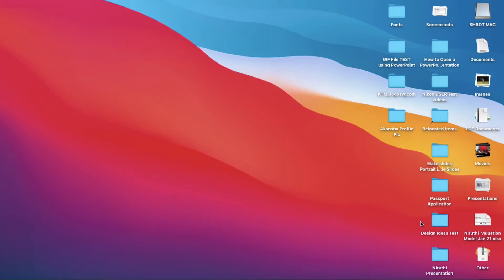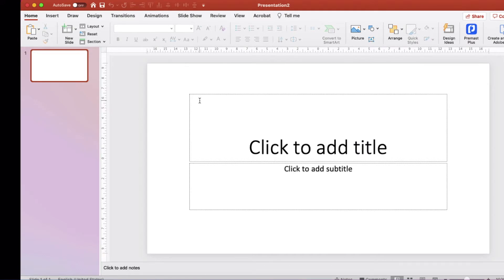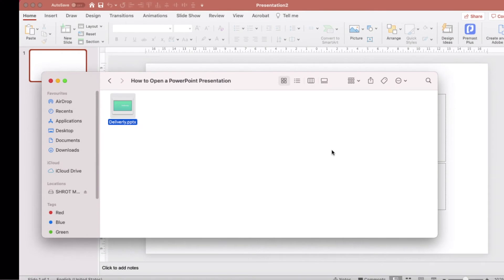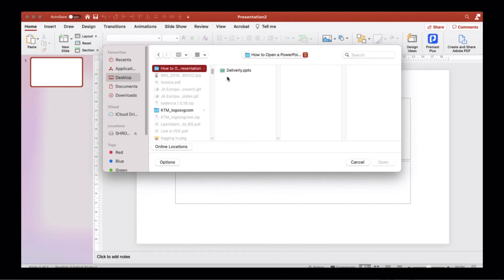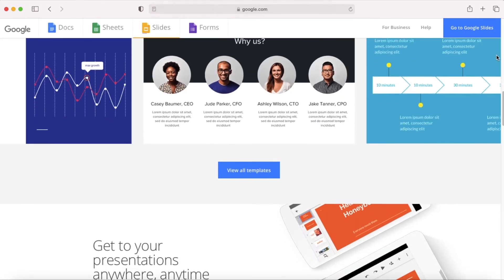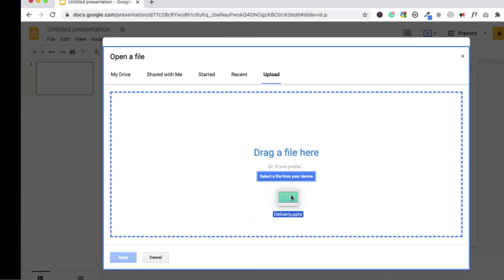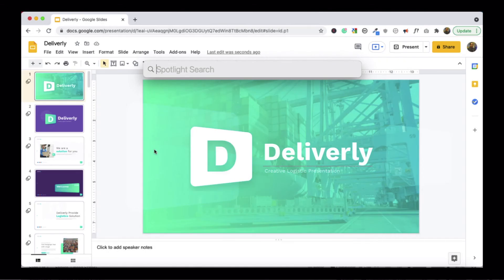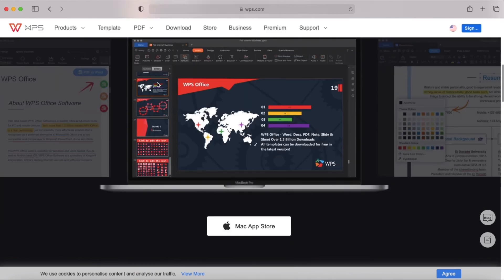How to Open a PowerPoint Presentation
Learn how to open and create a PowerPoint presentation file. You'll also learn how to open a PowerPoint file when you don't have the PowerPoint application installed.

0:00 Introduction
0:38 Channel Goal
1:08 How to Open a New Blank PPT File
2:18 How to Open an Existing PPT File
3:09 Open a PPT File from Within PowerPoint
4:19 How to Open a PPT file Without PowerPoint
4:39 Option 1 - using Google Slides
6:33 Option 2 - Keynote (on Mac)
7:00 Other Options